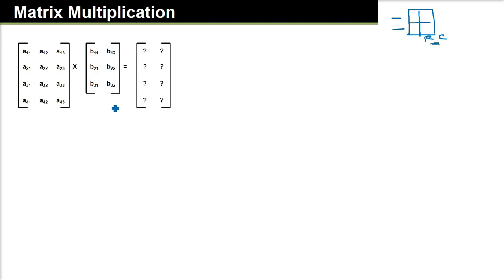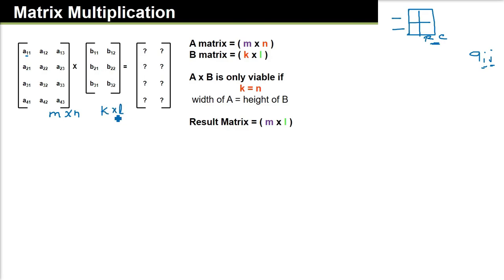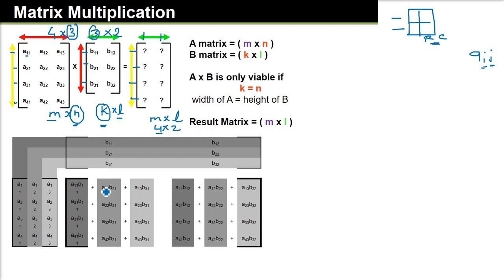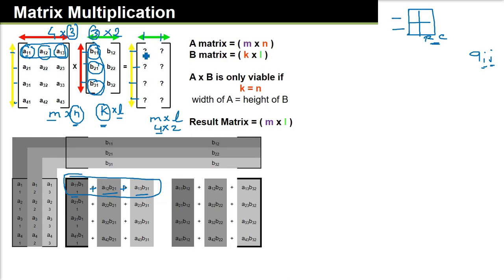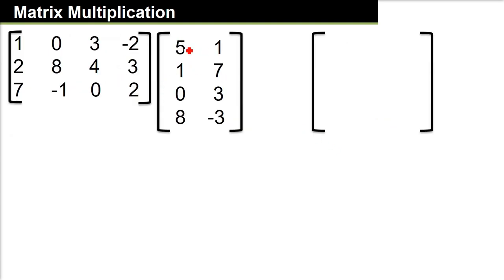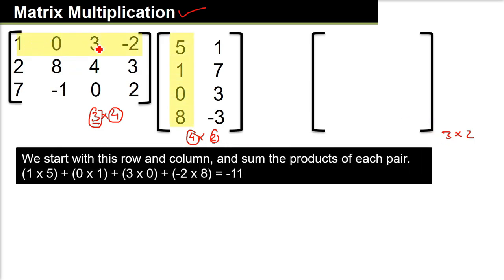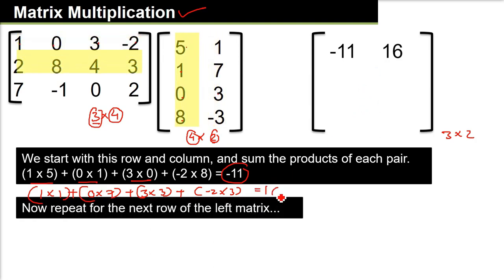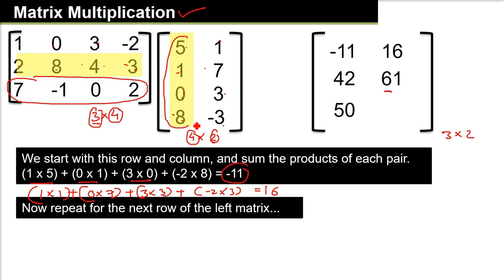What is Matrix Multiplication | Matrix Algebra